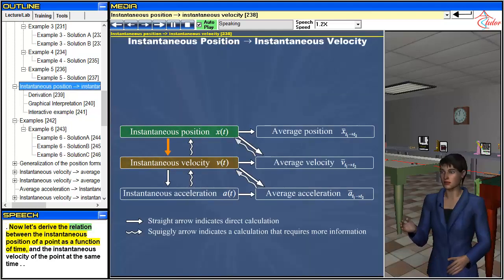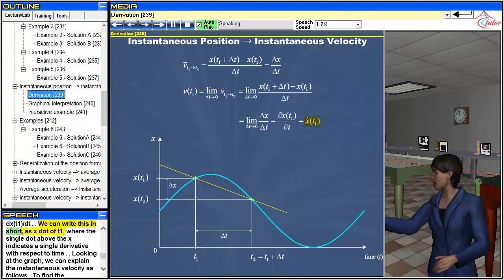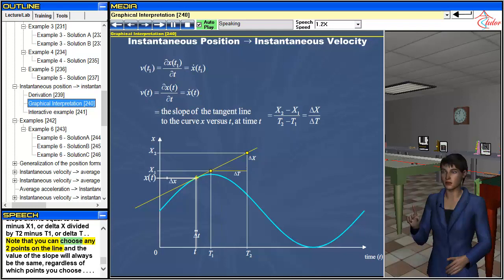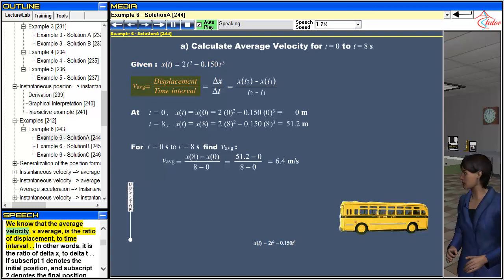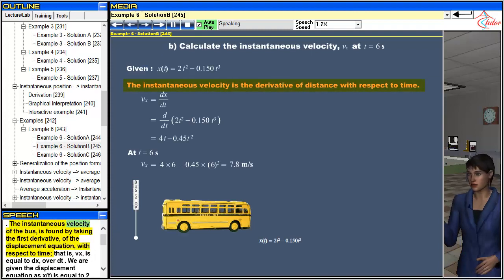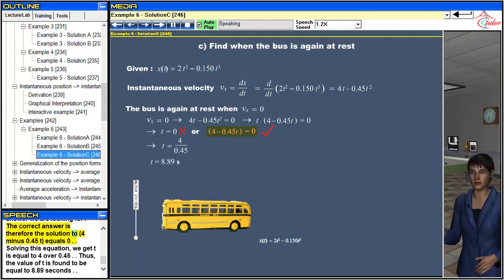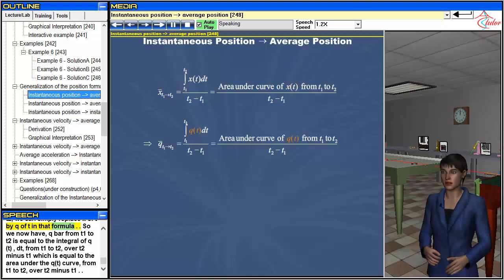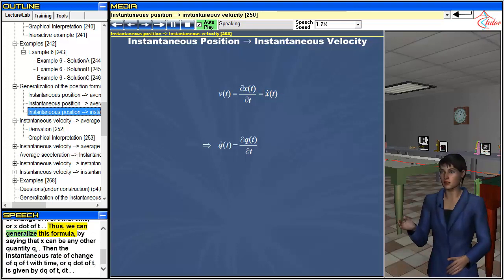Kinematics of Point Particle (3/19)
Lecture on kinematics of a point particle